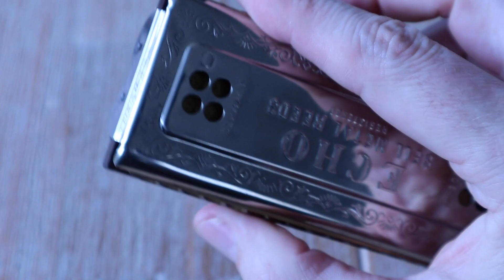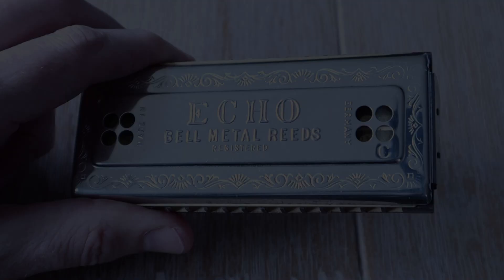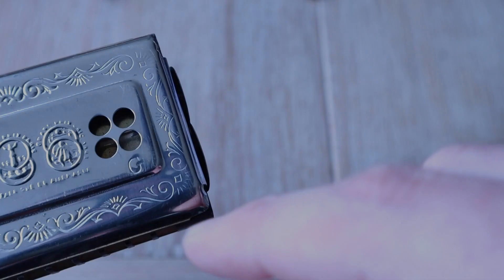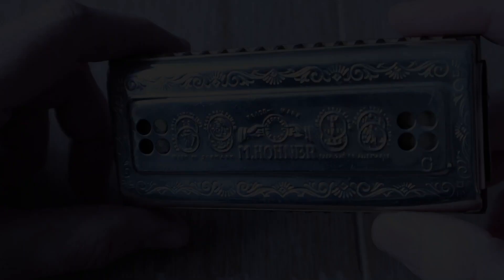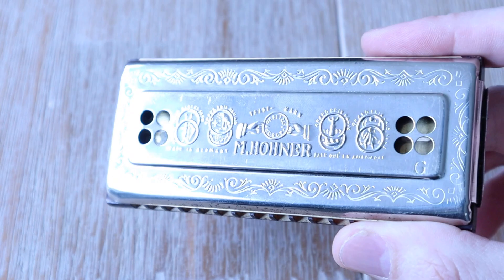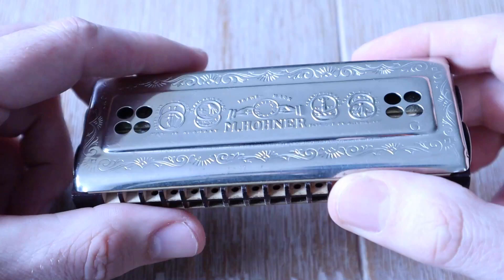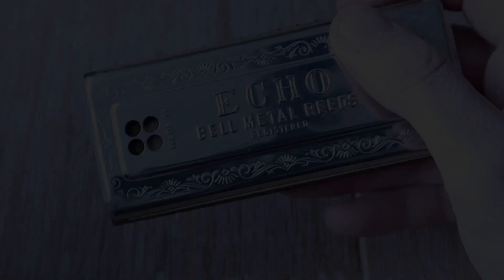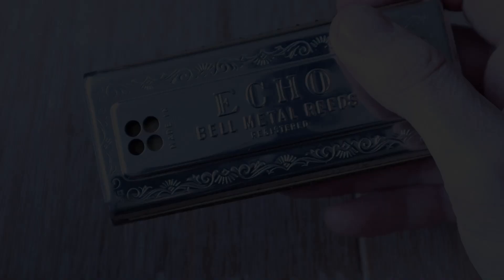Why the Echo Harp is the Best Harmonica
Welcome to "Purchase Reviews" today I'll be reviewing the M.Hohner tremolo echo bell metal reeds two key harmonica.

Amazon store..

Hohner Echo Harp Amazon

Hohner Flex Rack Amazon

Hohner Harmonica's Amazon

Ebay store..

Hohner Echo Harp Ebay

Hohner Flex Rack Ebay

If you really like my content, you can always shout me a coffee ☕️